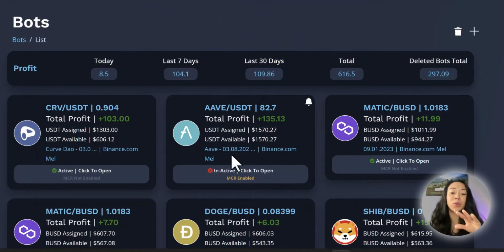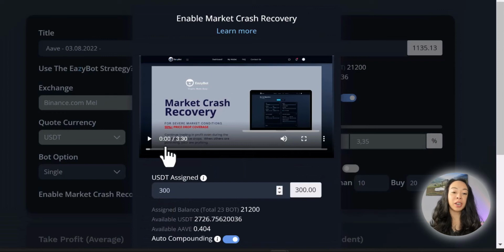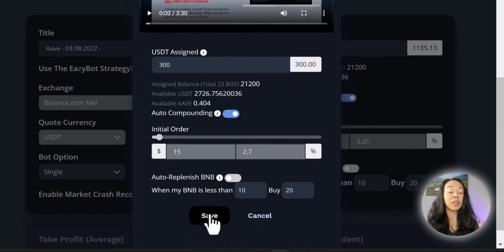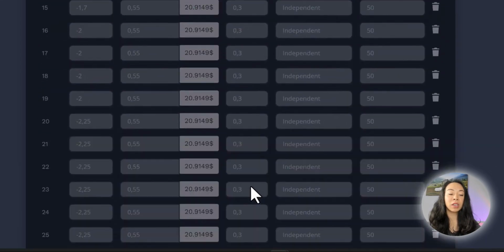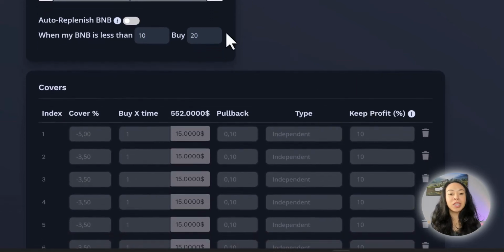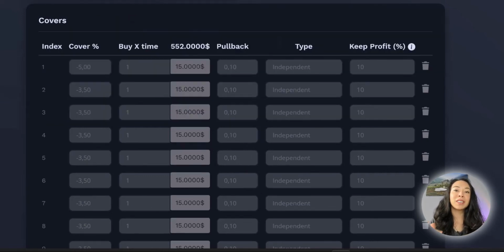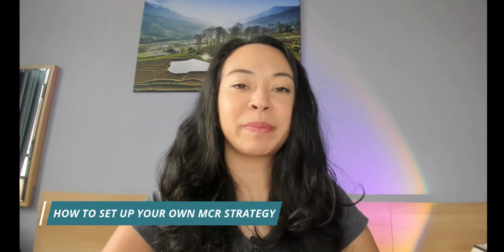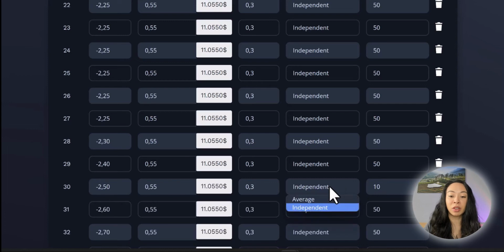Make more Money with the new Eazybot MCR - Market Crash Recovery Strategy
✅ Try Eazybot for free

kucoin - Get a free mystery box worth up to 500$

In this Video we check what the MCR - Market Crash Recovery Video is, when you should use it and how to set it up.

Don´t miss any updates on this and other Investment Projects by joining my Telegram Channel:

Here you can exchange your experiences about numerous investment projects and ask questions, if any.

You wanna know where I am also invested?

If you are looking for Support and have a question to an existing Video,

_______________ ▼Legal▼ _______________

* The links marked with an asterisk (*) are affiliate links (advertising) that help me to finance the project so that I can continue to share my knowledge and experience with you in the future.

The information on my channel is only intended as a source of information and/or shows my opinion and experience about a product or service.
My information is expressly not an investment recommendation or investment advice. It's always venture capital - high risk. So please only invest the money you don't need to live, but what you could lose completely in an emergency.
Past results do not guarantee future ones! DYOR.

No investment advice within the meaning of the Securities Trading Act (WpHG)!

I am not responsible for the things presented here, forecasts, and links contained, nor are I liable in any way for these links, as well as for the content contained there!

All competitions, raffles, cashbacks or similar are not to be understood as an incentive for an investment, but only apply to those who wanted to invest in a specific project anyway. There is no legal entitlement. I reserve the right to change these at any time without prior notice or to refrain entirely, especially, but not only, if a project no longer pays out in full.

Trading experiences Investment experience Bitcoin experience report
Crypto experience report German Invest experiences Scam legit serious
Alternative Deposit Withdrawal Ponzi What is it? Emigrate Taxes Financial Freedom NFTs Blockchain Passive Income